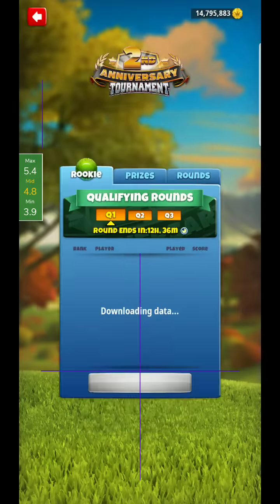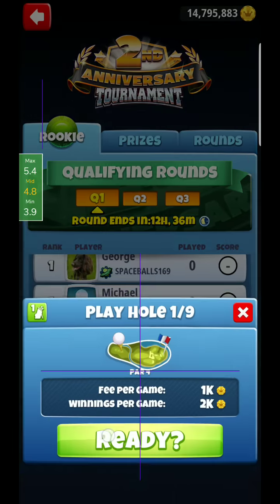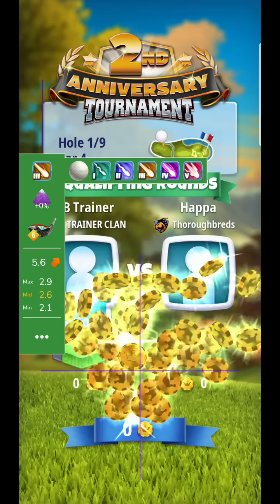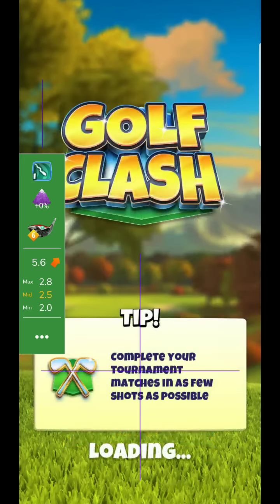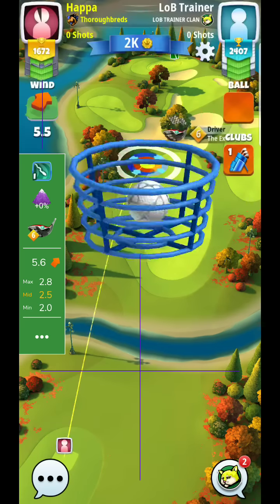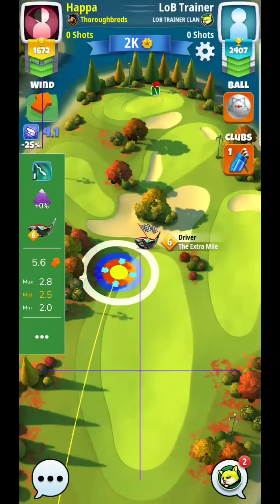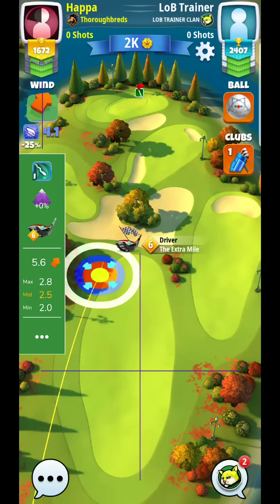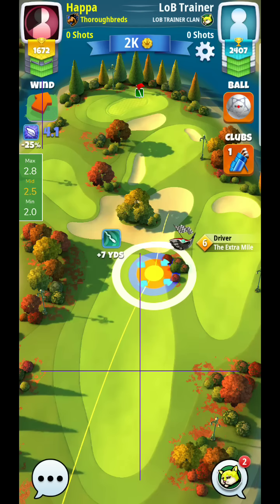Golf Clash 2nd Anniversary Tournament Hole 1 ROOKIE Division w/ power slide guidance